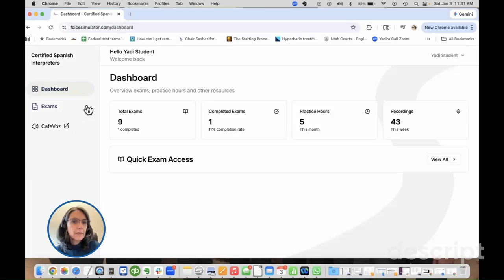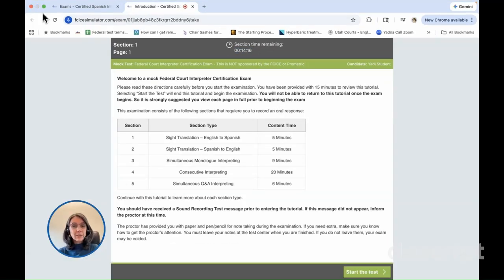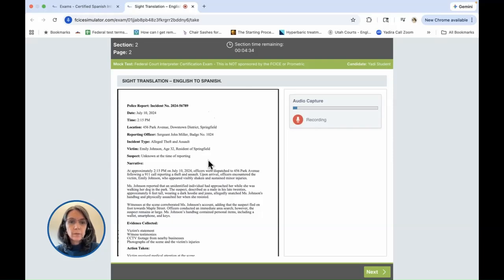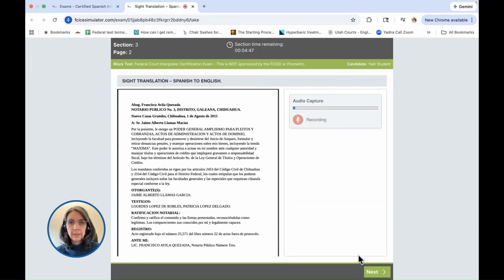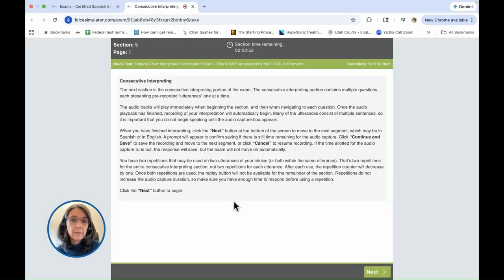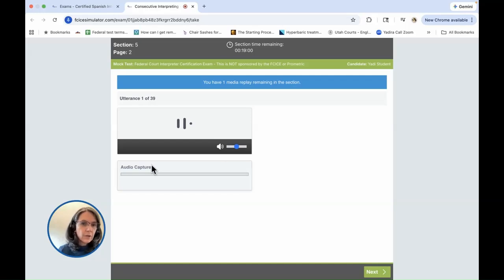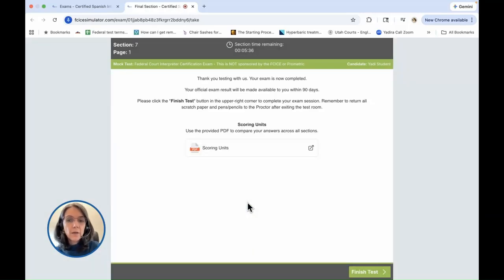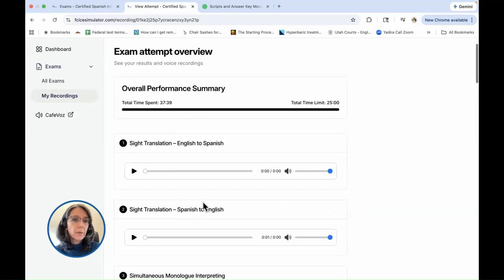FCICE Simulator Walkthrough: Practice the Exam Before Test Day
Preparing for the Federal Court Interpreter Certification Examination (FCICE) involves more than practicing interpreting skills. It also helps to become familiar with the testing environment and platform so that technical details don’t distract you during the exam.

In this video, I provide a guided tour of the FCICE Practice Simulator and explain how the platform works so that candidates can practice under conditions that closely resemble the real testing experience.

The simulator mirrors important aspects of the Prometric testing interface, helping interpreters become comfortable with the timing, prompts, and navigation they will encounter on exam day.

In this walkthrough, I cover:

• How the simulator interface works
• What each section of the exam looks like inside the platform
• The buttons and prompts you will encounter during the test
• Small details that sometimes surprise candidates during the exam
• How practicing with the simulator can make the process feel second nature

I also point out practical things candidates should be aware of, such as:

• Making sure the microphone is activated before beginning to interpret
• Understanding prompts like “Do you want to finish this section?” and what they actually mean
• Becoming comfortable navigating the platform quickly and confidently
• Recognizing moments in the exam where candidates may want to pause, center themselves, breathe, or mentally reset before continuing
• Being mindful of how to use the available time efficiently during each section

Practicing with the simulator helps remove many of the technical surprises that can happen during the real exam, allowing candidates to focus their attention on the interpreting itself.